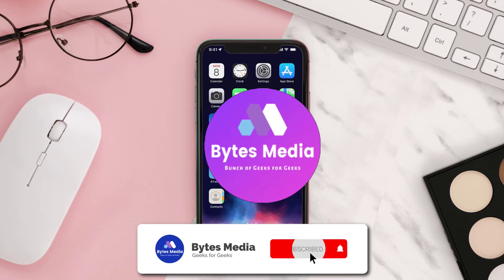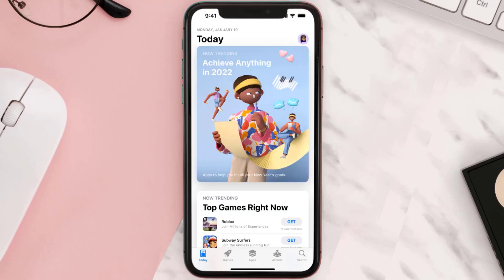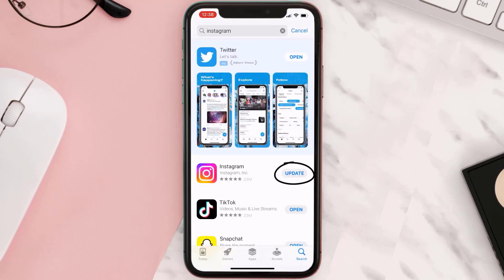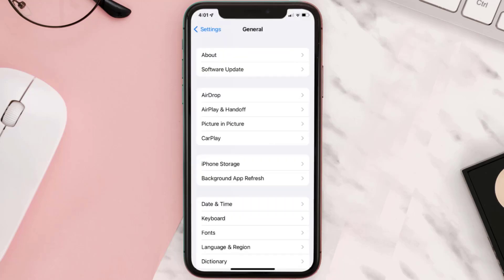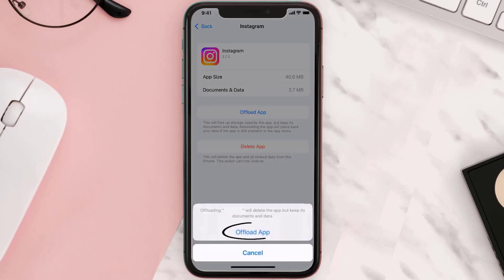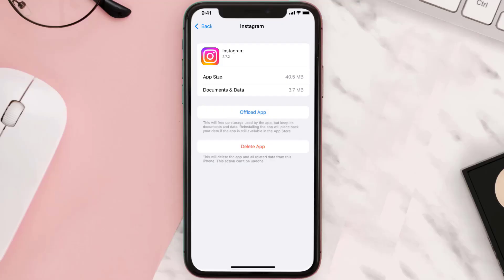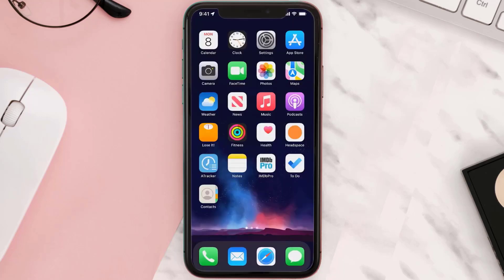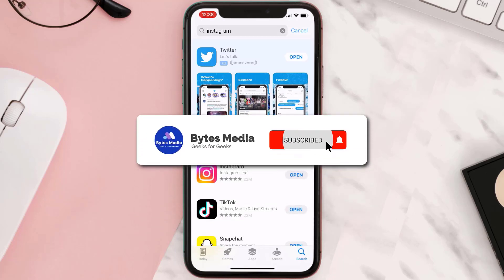Instagram Keeps Crashing: How to Fix Instagram App Keeps Crashing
In this video, I'll show you How to Fix Instagram Keeps Crashing. This is the easiest and fastest way to Fix Instagram App Keeps Crashing. Make sure you watch until the end of this video to find out How to Fix Instagram App Keeps Crashing on Android and iPhone. These methods work on Android as well as iOS 11, iOS 12, iOS 13 and iOS 15. Hope you enjoy!

Video Parts:
00:00 Intro: Fix Instagram Keeps Crashing
00:07 1.Solution: Update Instagram App
00:26 2.Solution: Clear Instagram App cache files
00:55 3.Solution: Delete and Reinstall Instagram App
01:17 Outro: Ending

Topics Covered:
Bytes Media
how to
how to fix
instagram keeps crashing
instagram crashing today
instagram app crashing android
why does instagram keep crashing
why does my instagram keep crashing
instagram keeps crashing android
ig app crashing
why is instagram crashing
instagram down
my instagram app keeps crashing
why is my instagram app crashing
instagram app not working
why does my instagram app keep stopping
instagram login
app
ios
android
instagram app crashing